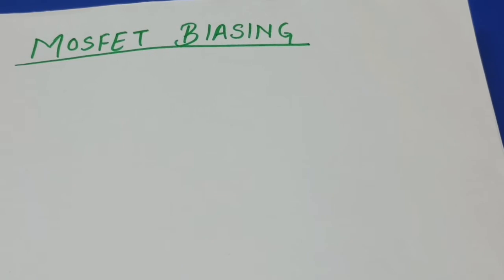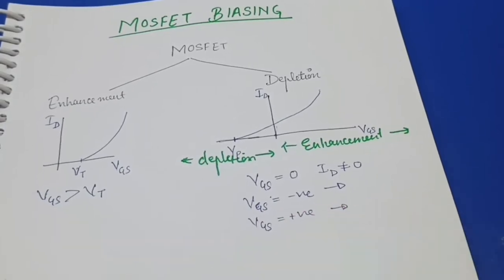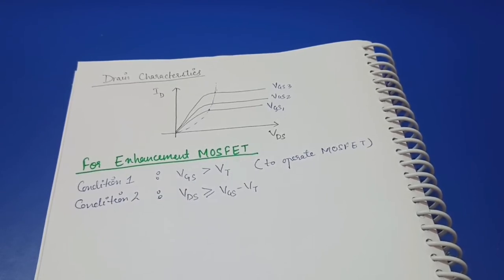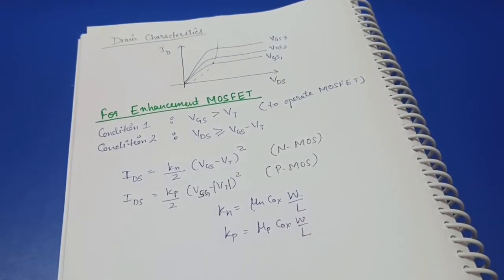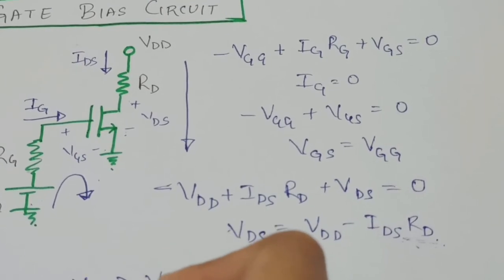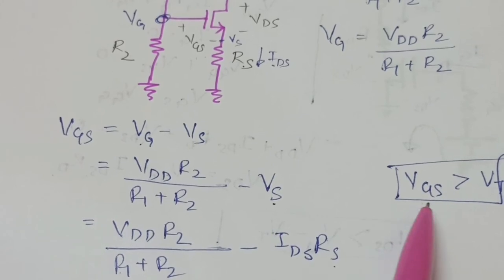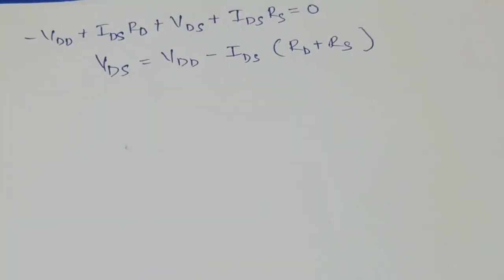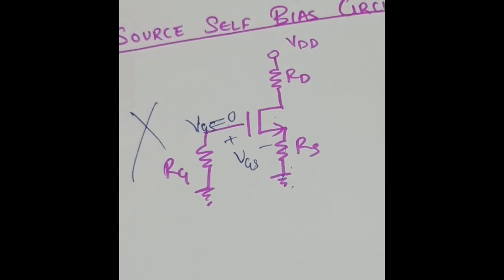MOSFET BIASING CIRCUITS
Hey Guys,
This video is all about MOSFETs. I have explained biasing in MOSFETs. I tried my level best to make this video very basic so that an average student can easily understand the topics.
I will definitely try to resolve all your questions.